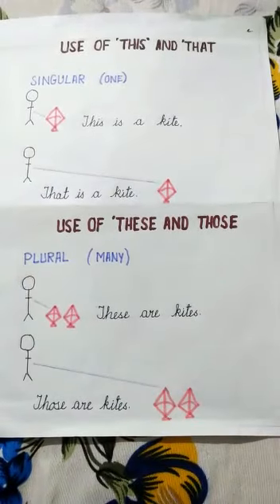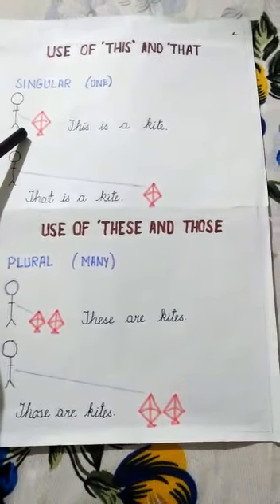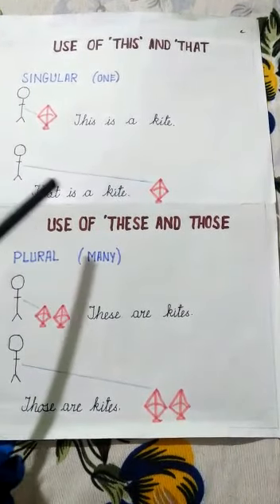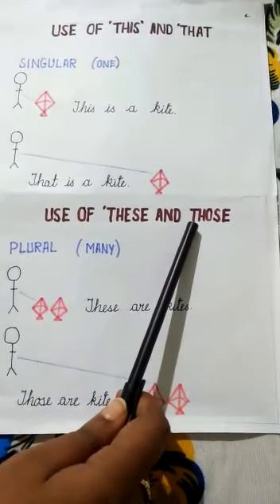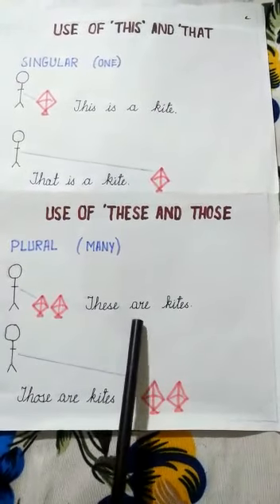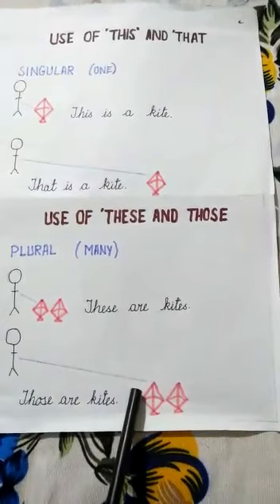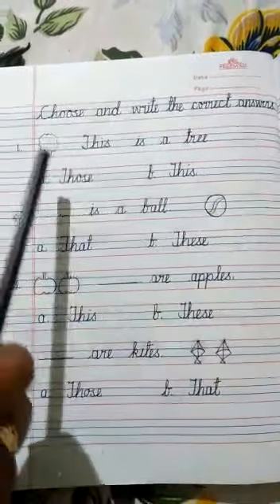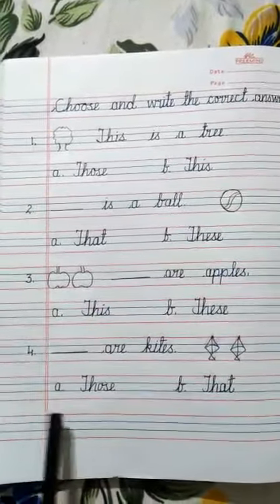Class I English language